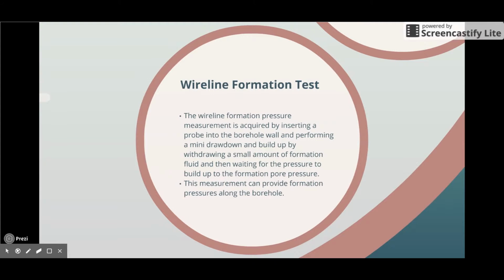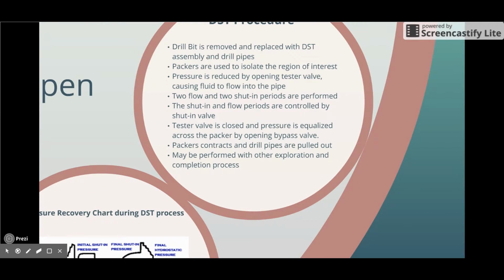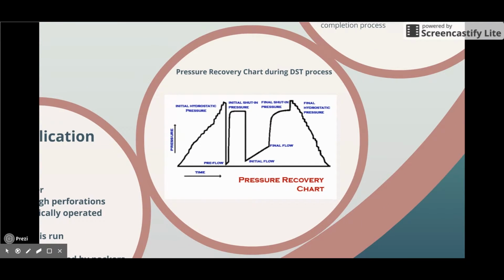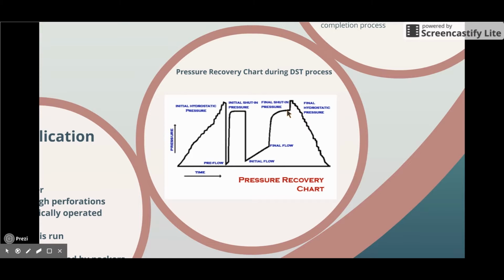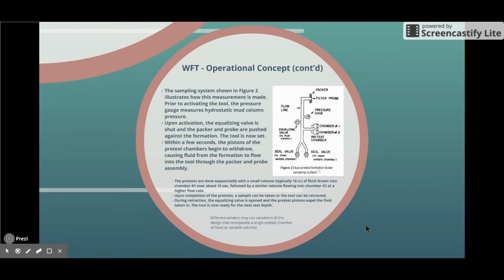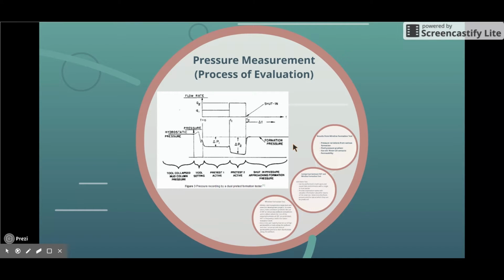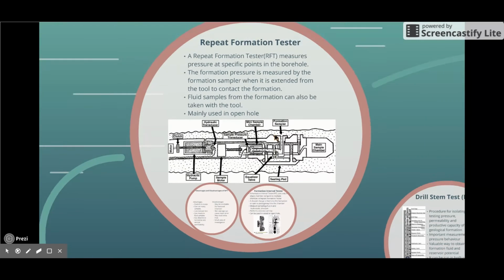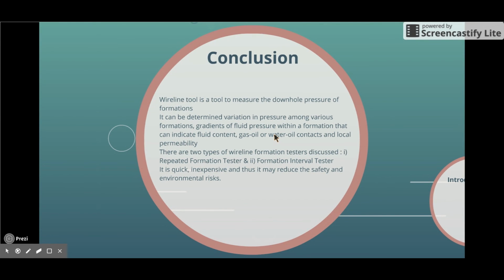Wireline Formation Test Group 23